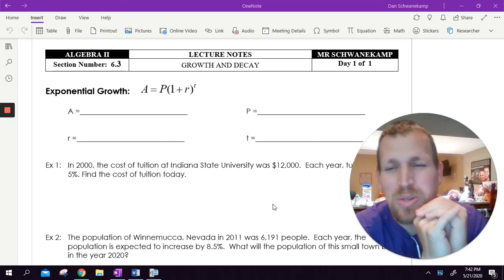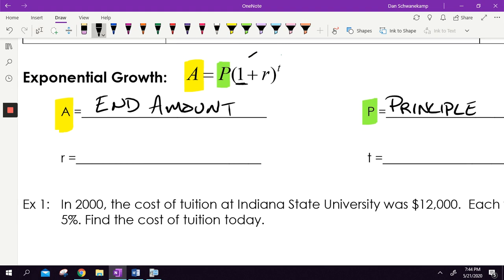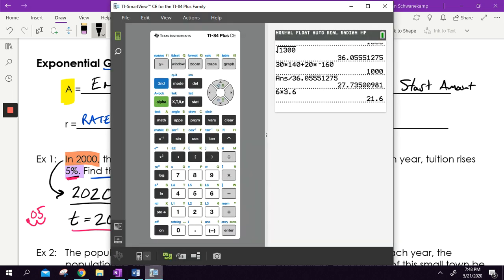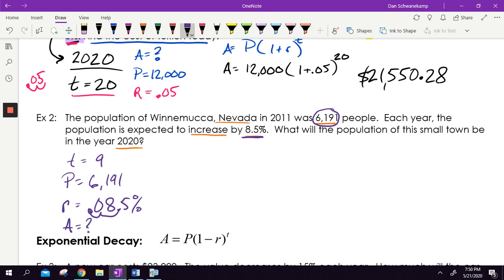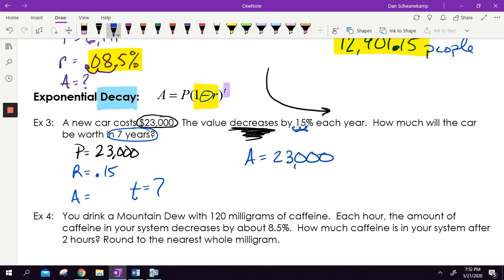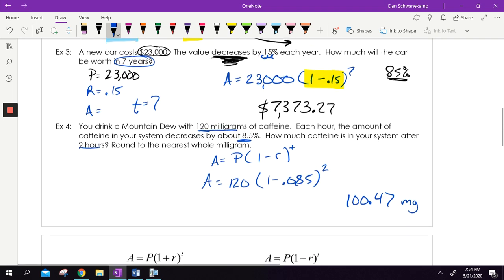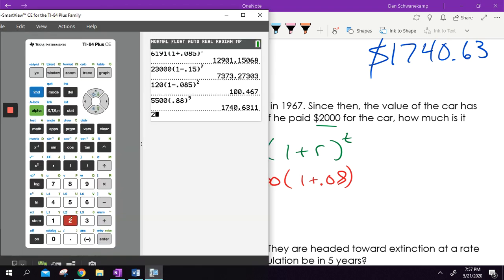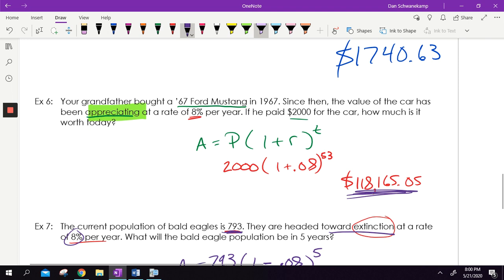Exponential Growth and Decay Story Problems